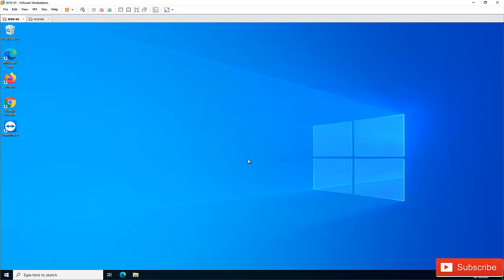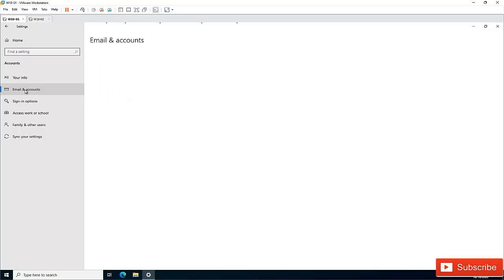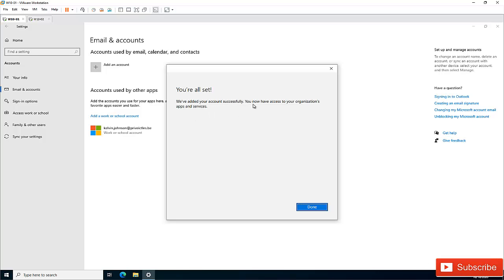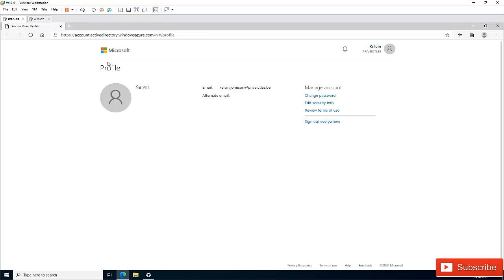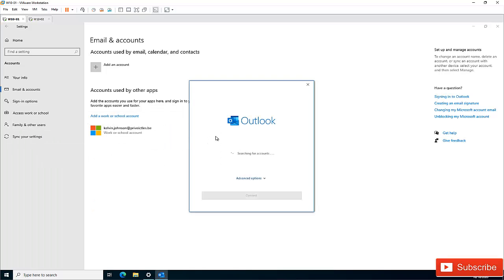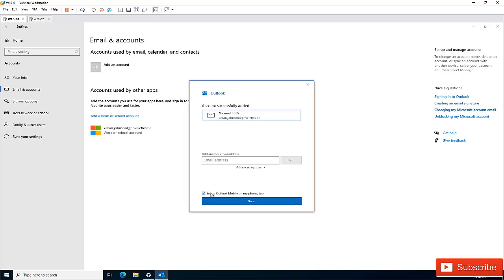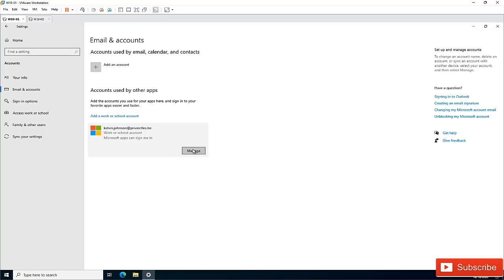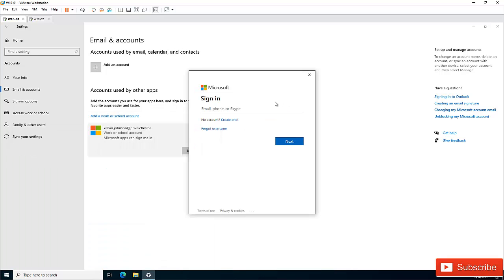How to Add And Sync Microsoft Account in windows 10 - 2021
Add Microsoft Account in Windows 10 to Sycn with Outlook and Office 365
How to Sync your Microsoft Account with Windows 10.